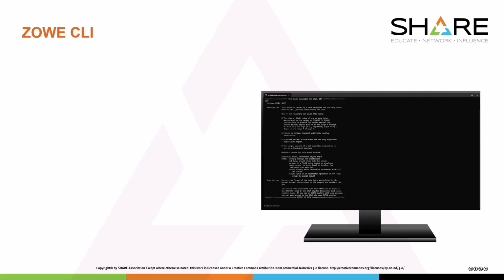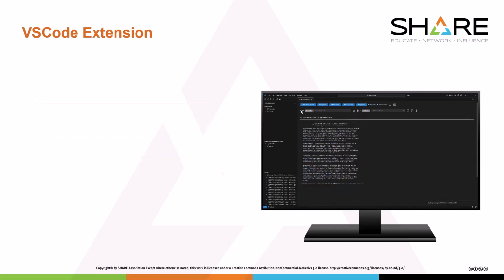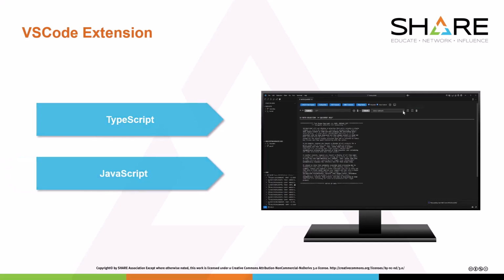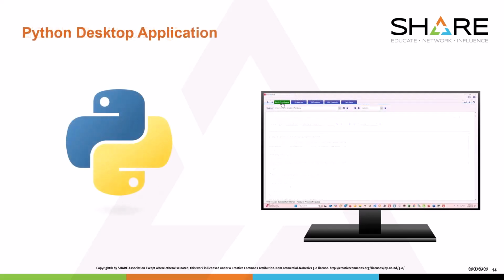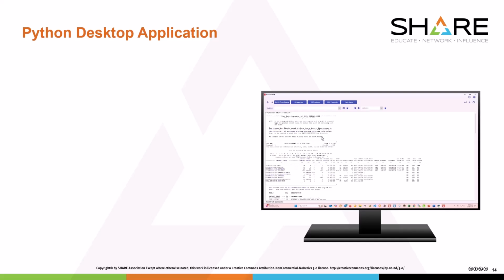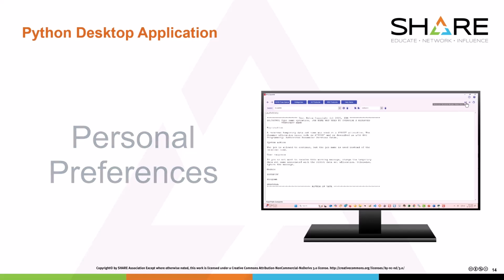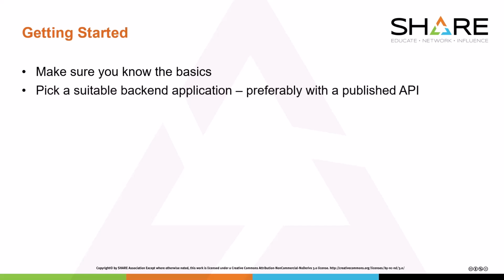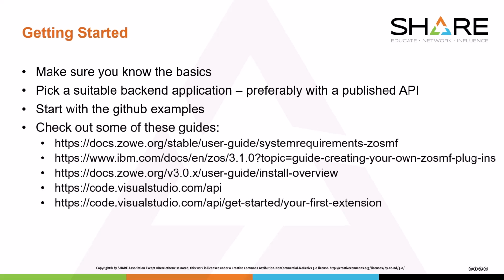Extending Mainframe Capabilities to the Desktop with ZOWE and z/OSMF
In this video, the Chicago Soft team shares their approach to developing desktop applications using the ZOWE framework and z/OSMF. They demonstrate four different solutions, including a command line interface plugin, a Visual Studio Code extension, a z/OSMF desktop application plugin, and a standalone Python desktop application. The team provides insights and tips on how to leverage the ZOWE APIs to develop integrated solutions, and shares their lessons learned from the development process. Whether you're looking to modernize your mainframe applications or create new ones, this video is a great starting point for your journey.